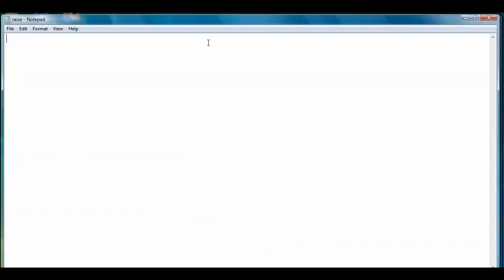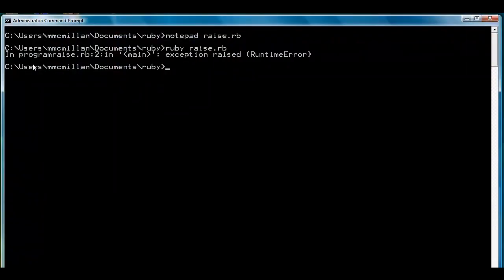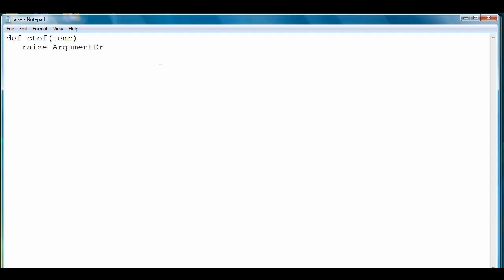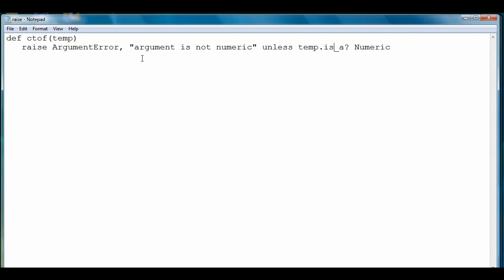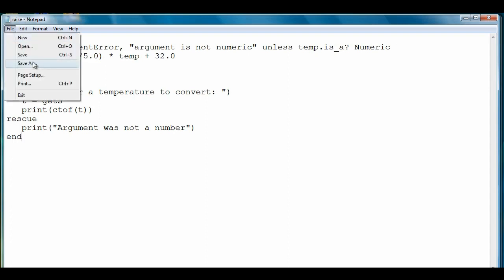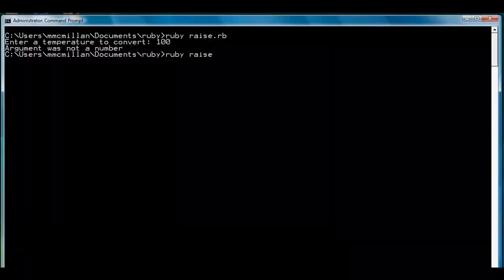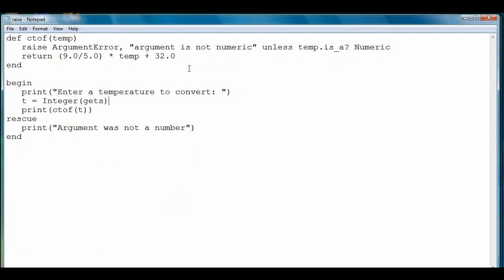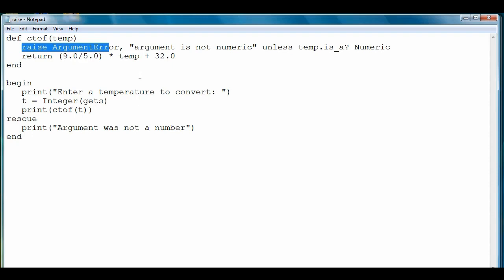1104 Raising Exceptions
1104 Raising Exceptions